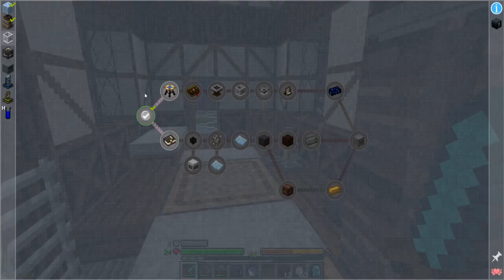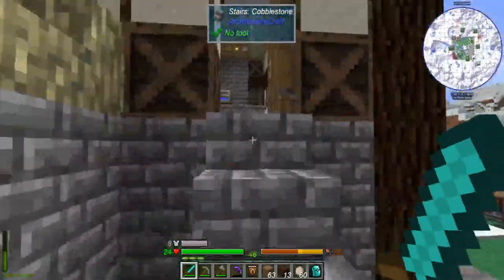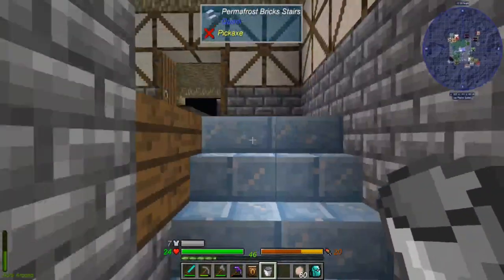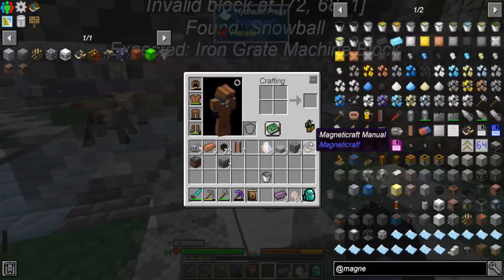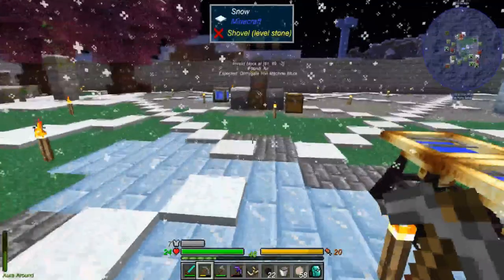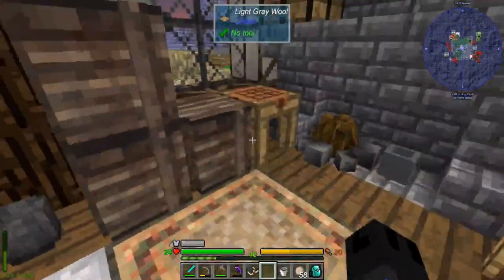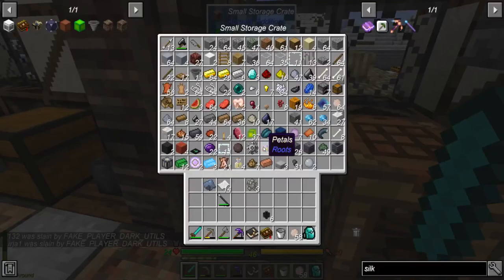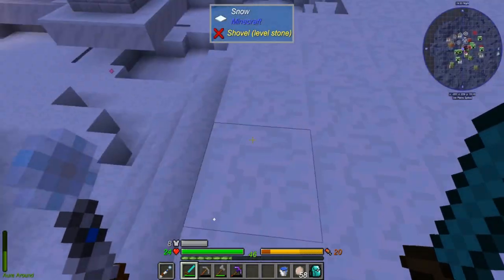Glacial Awakening E08 - Starting Chapter 3: Basic Power, Grinder, and Hydraulic Press!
Today we dive into chapter 3 for various things. With the goal of Astral Sorcery for some OPness and the distractions from the start of technology. That's right, let's dive a bit into Astral Sorcery for the Cave Illuminator and Magneticraft for some thermal generated power with the Thermopile plus a couple of multiblock machines to use it: the Grinder and Hydraulic Press!

MODPACK INFORMATION:
Platform: Twitch
Title: Glacial Awakening
Pack Version: 1.1.3
Author: al132
Minecraft Version: 1.12.2